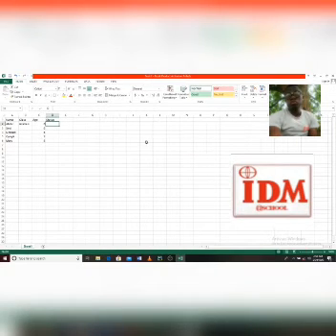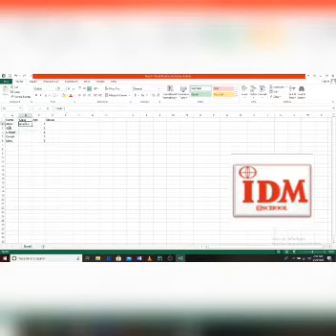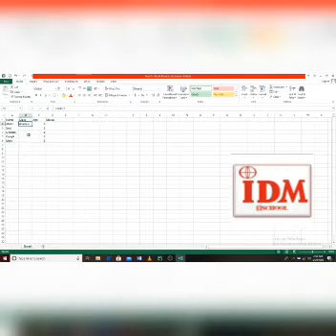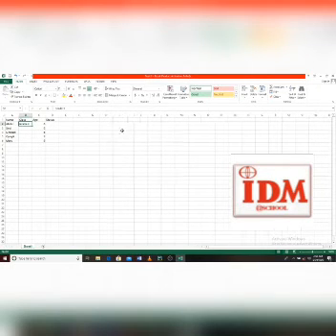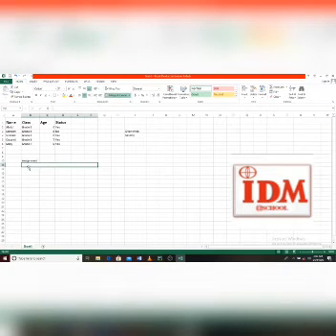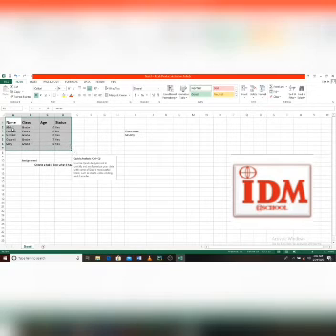Microsoft Excel for Beginners 02